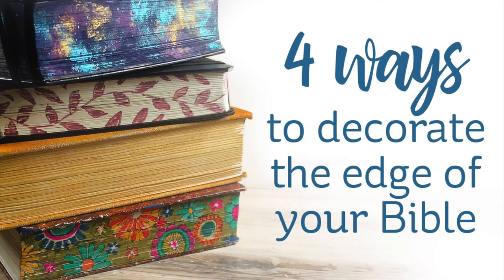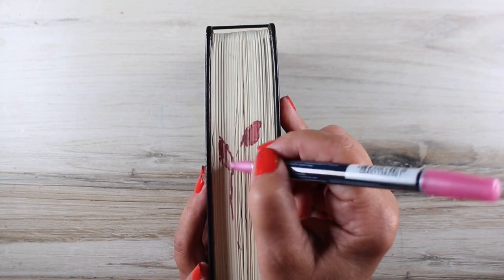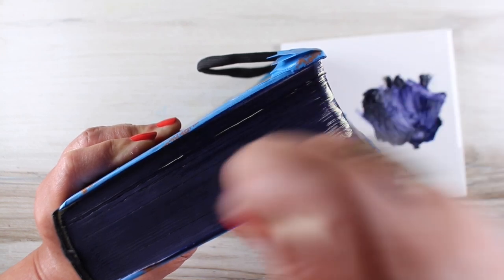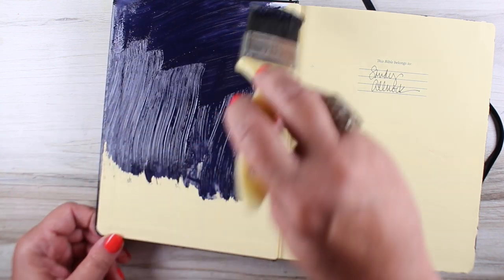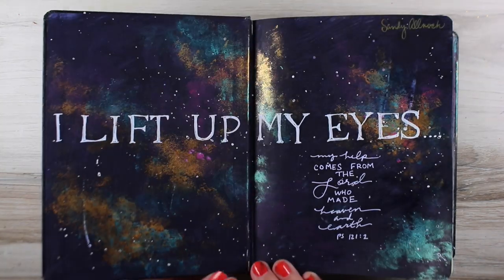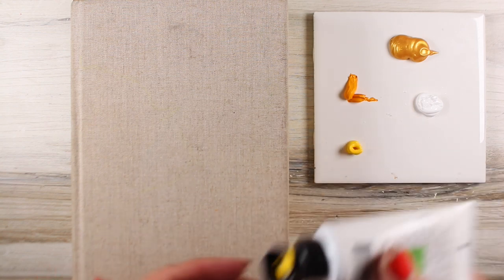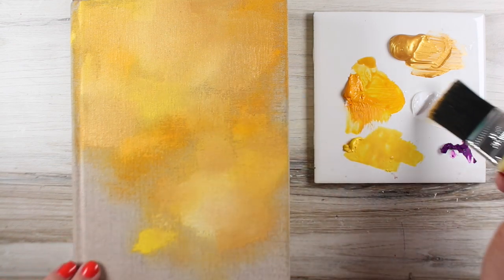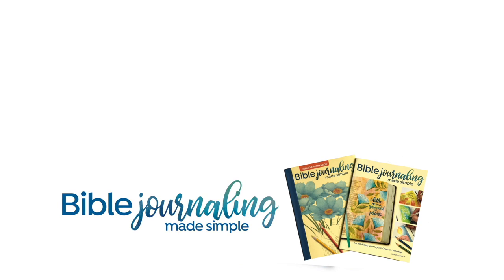Bible Journaling: 4 ways to decorate Bible edges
I've been wanting to try decorating the edge of my Bible for a while, so tried it with a few techniques. I liked the result of the gold watercolor best.

USED IN THIS VIDEO:
Pebeo Gold Paint
Pebeo Turquoise Paint
1" foam brush (hardware store)
2" cheapo brush (hardware store)
Other acrylics as desired
Permapaque pens

UPDATE:  I no longer publish new video content on this channel, but I hope you enjoy all that is here. Blessings to you! -Sandy

MEDIUMS:: WATERCOLOR
Silver Brush Black Velvet Round #8
Silver Brush Black Velvet Round #12

MISC
Tomoe River Paper
Kneaded Eraser